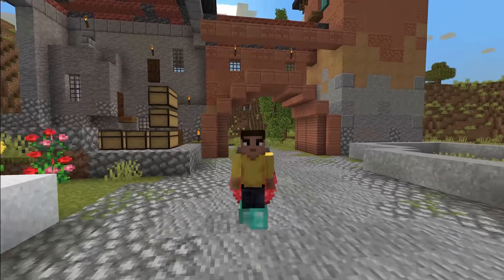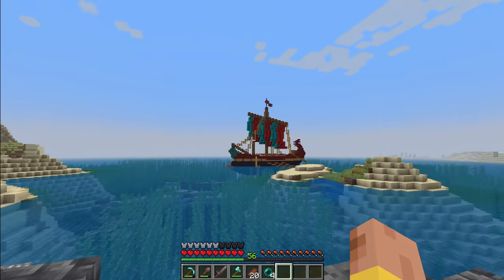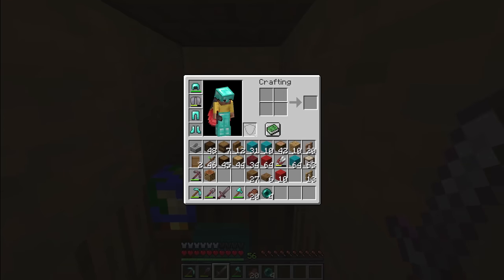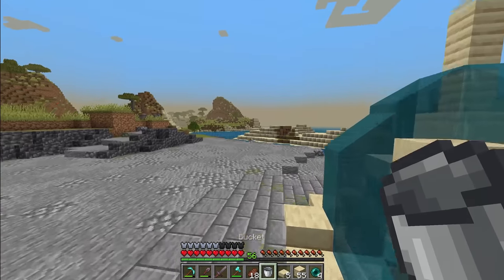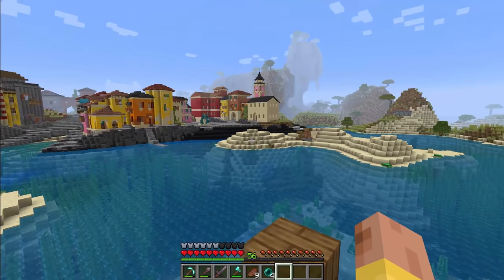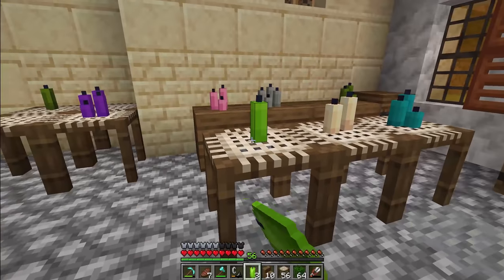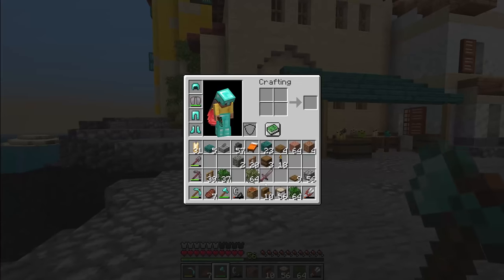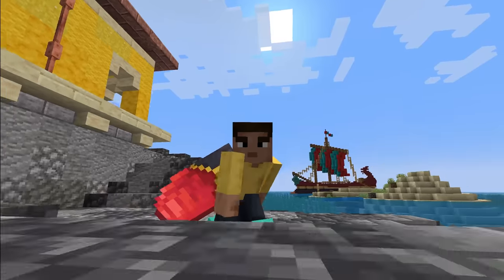Building a Town Square in my Tuscan City! | Minecraft 1.17 Survival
Welcome to Building Big w/ Jerm Season 2 Episode 21!
Today we worked on building up a ship in the ocean, and expanding our Tuscan city even more! Enjoy!